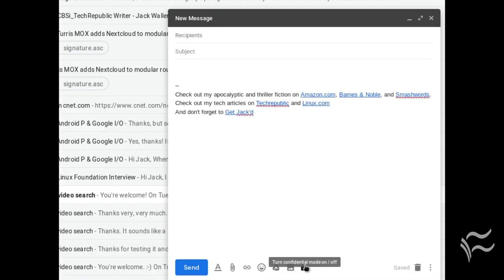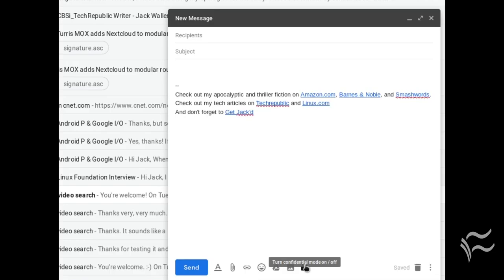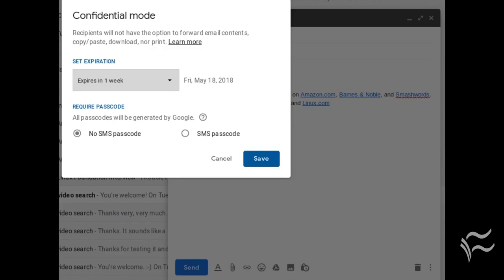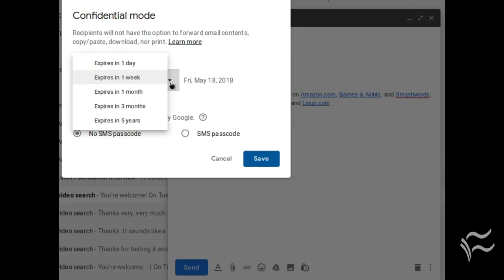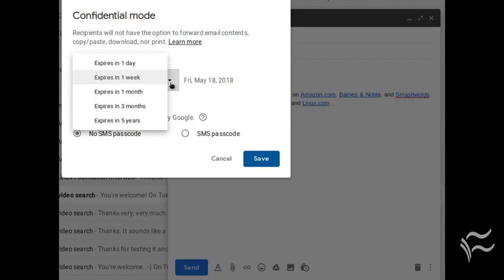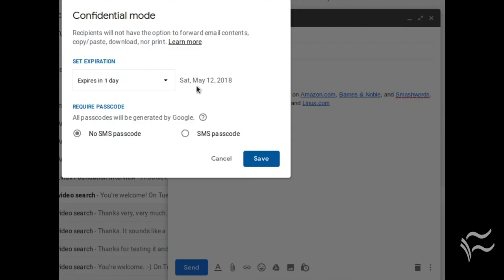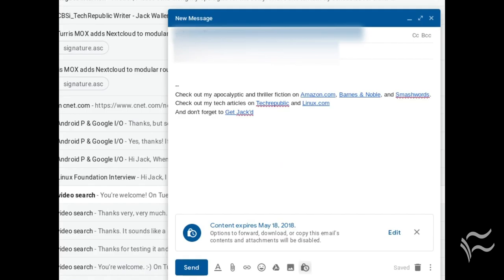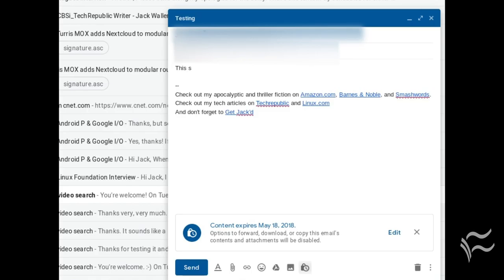How to use Gmail's Confidential Mode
Gmail's new Confidential Mode has been rolled out. This how-to walks you through the process of making use of this dealing-making feature.